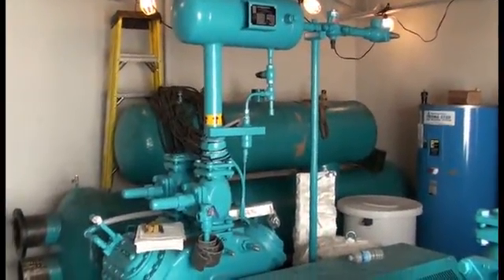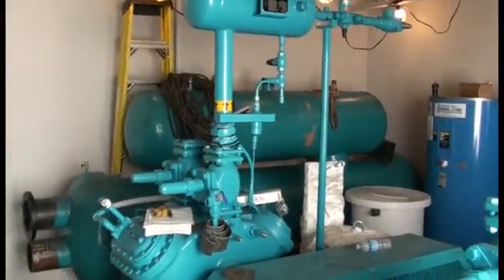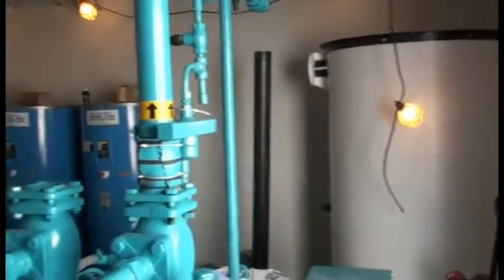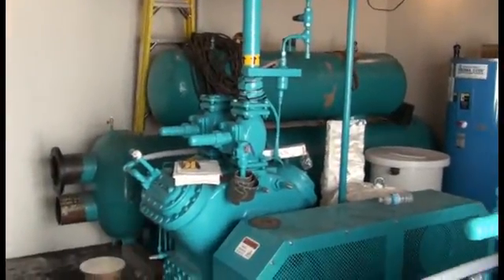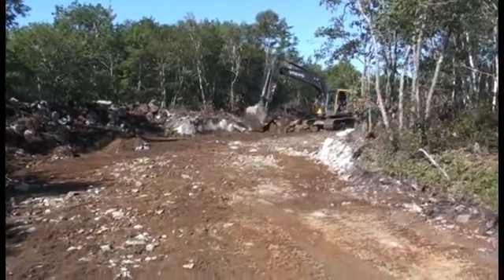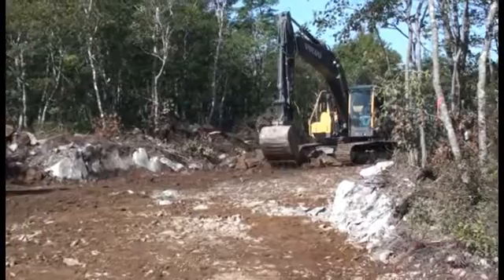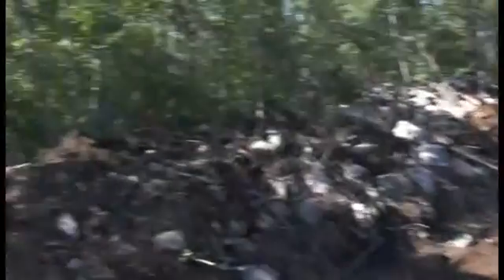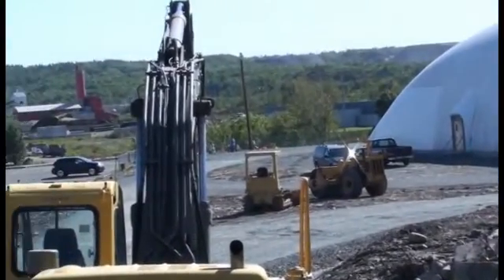Sep2 09 2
Rocky Lake Construction Update September 2, 2009